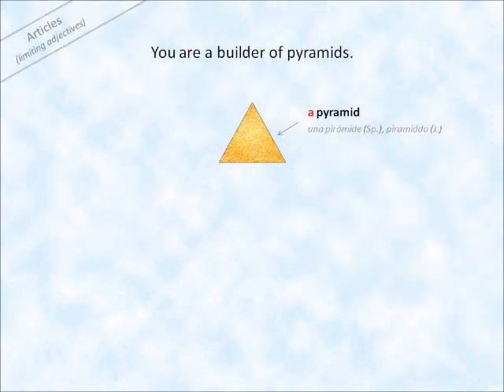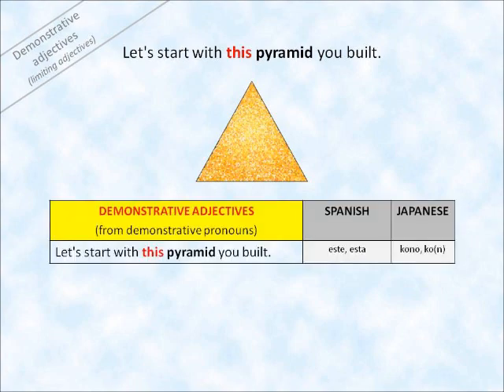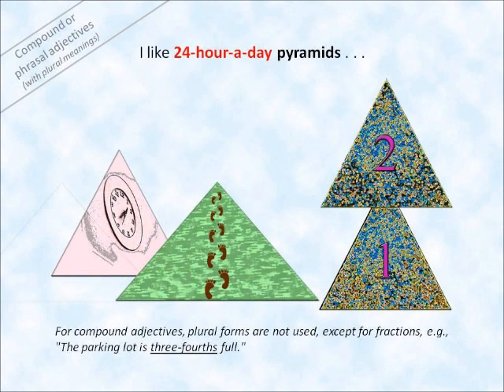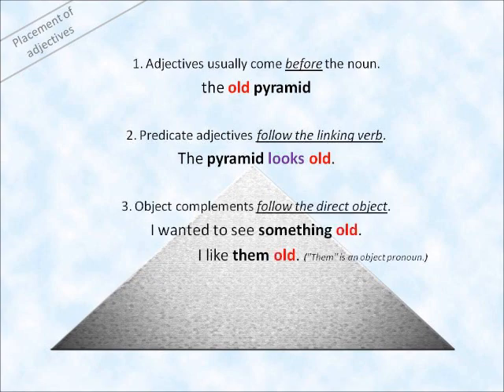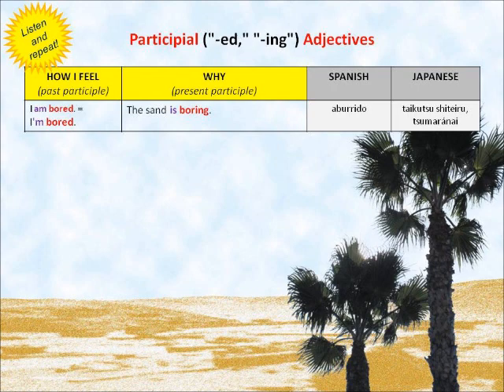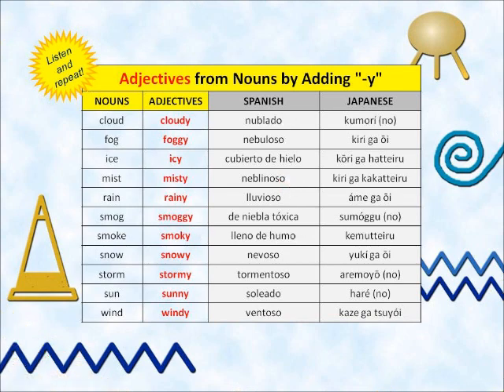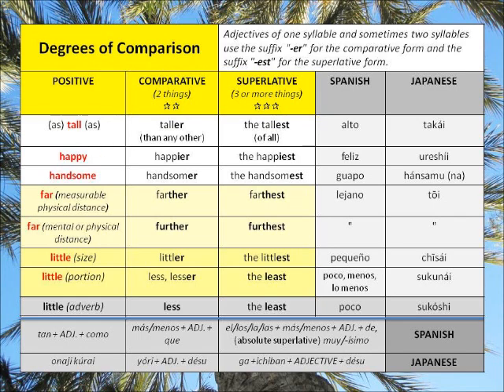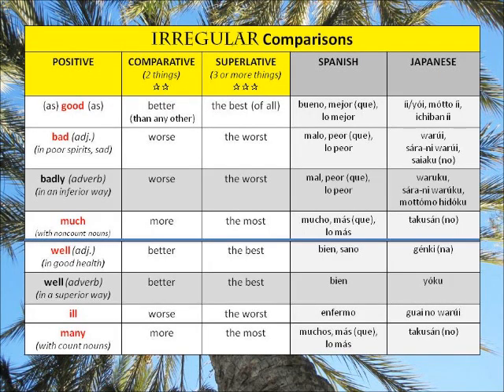ESL - Pyramids of Adjectives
PowerPoint review for intermediate ESL (English-as-Second-Language) learners. Some Spanish & Japanese translation. There are listen-&-repeat pages to practice your pronunciation.